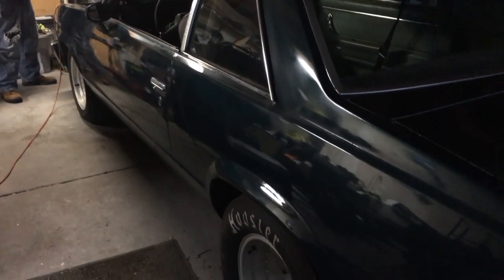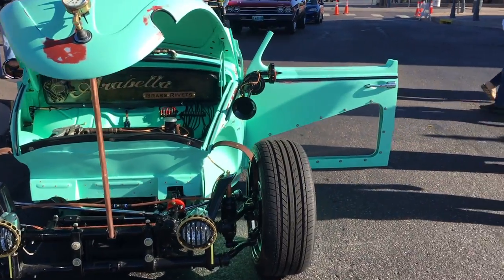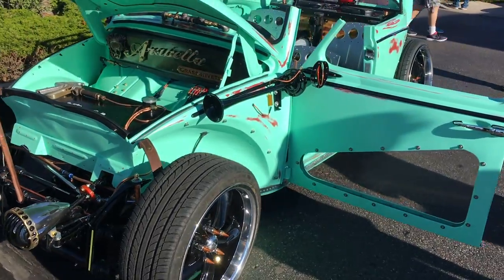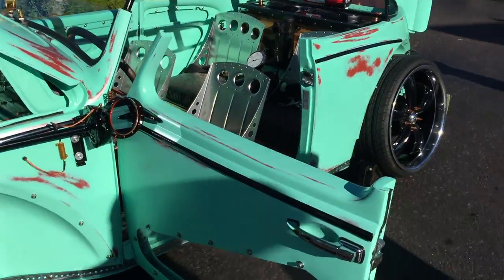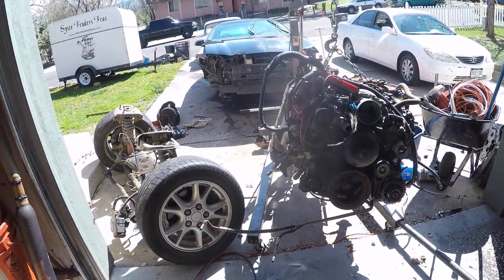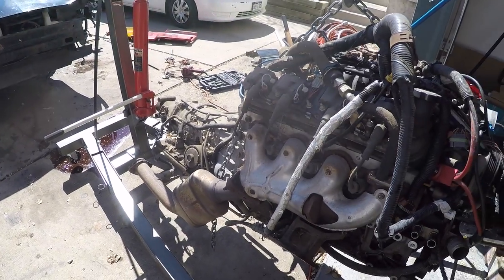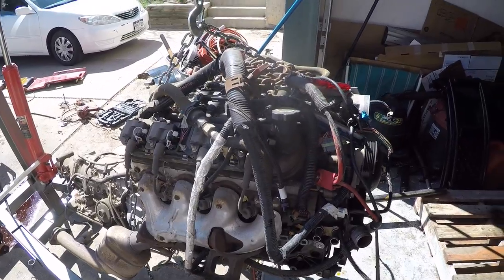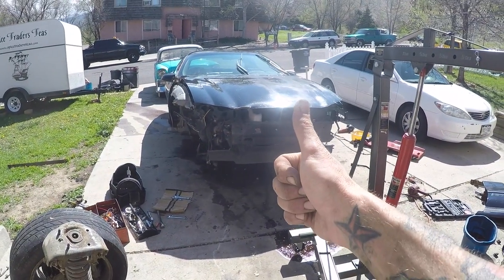1956 BelAir LS Swap PART 1 S08E24